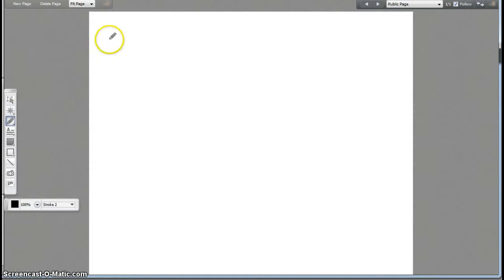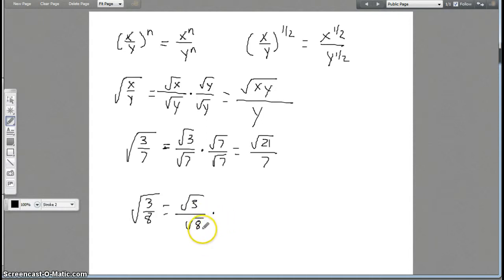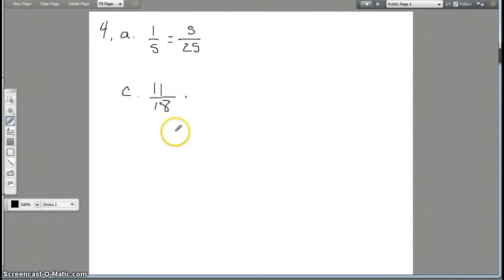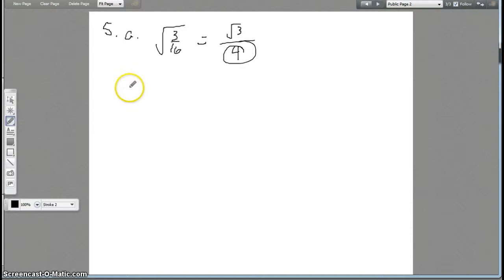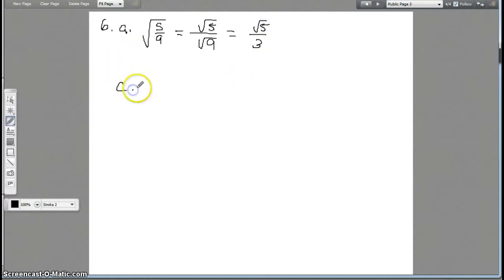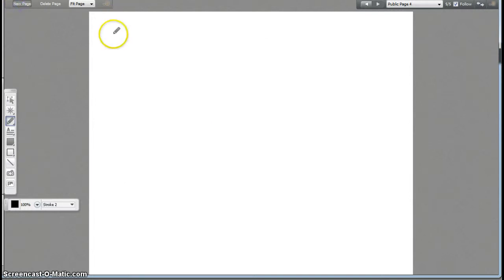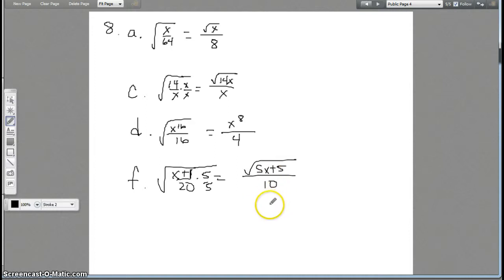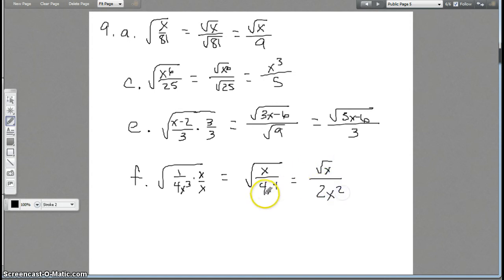jacobs chapter 12 lesson 3 part 1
square roots of quotients